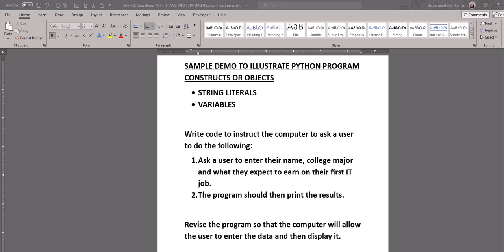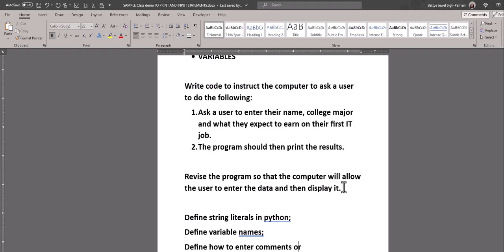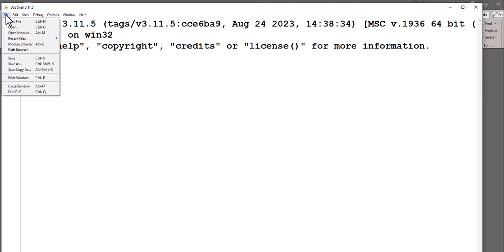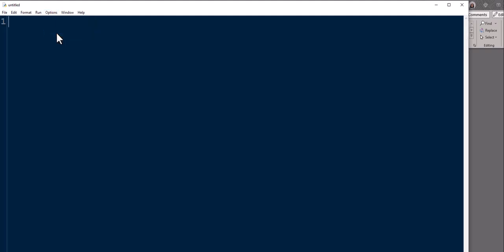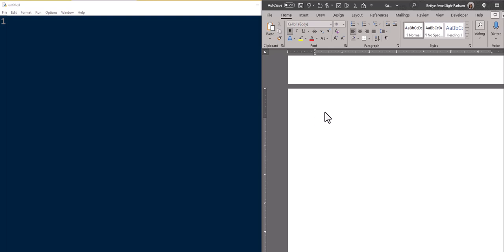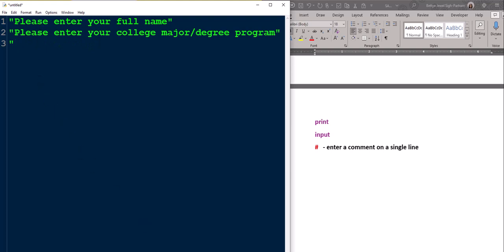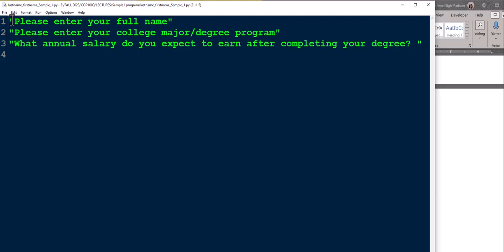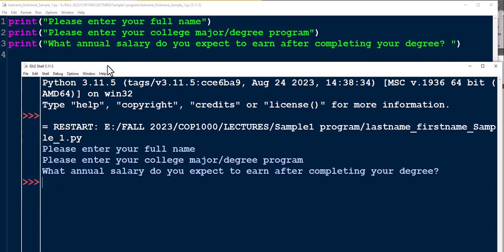Lecture_01_Part_B_Revised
Lecture concepts and Using Python